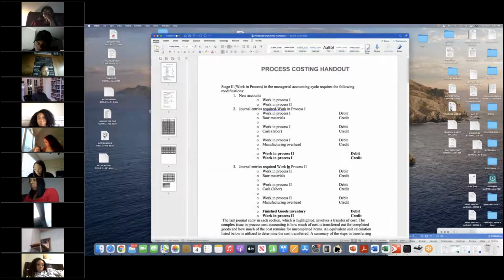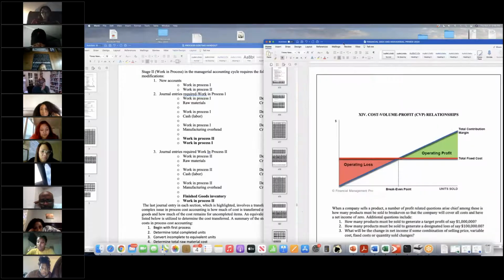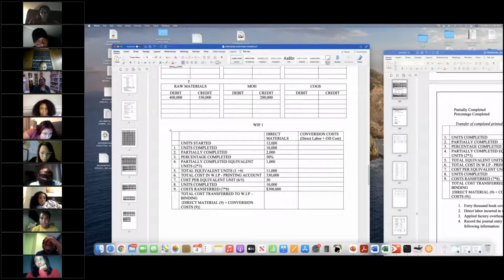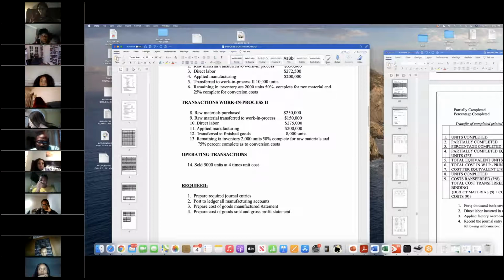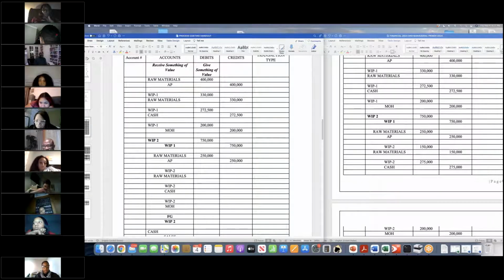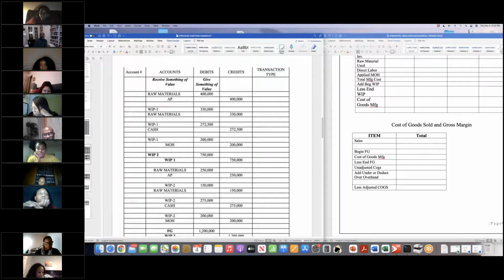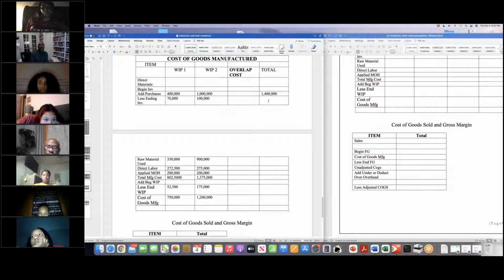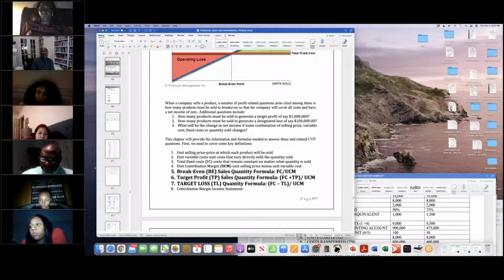PROCESS COSTING DAY 1 FALL 2021